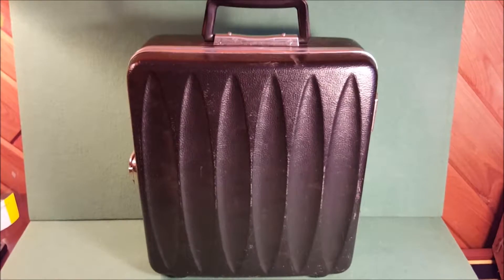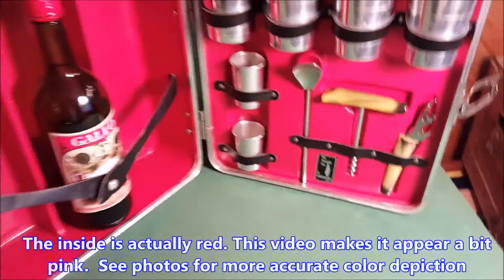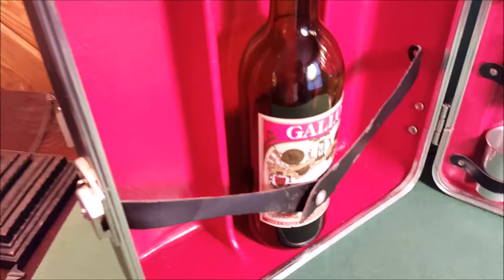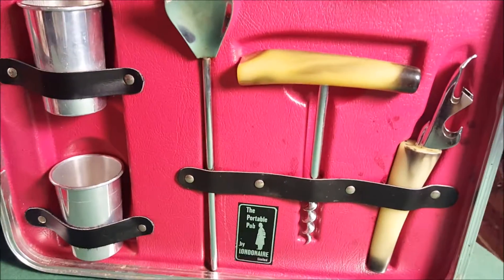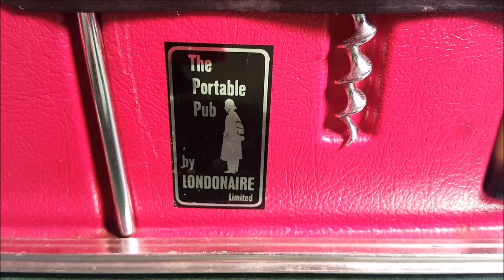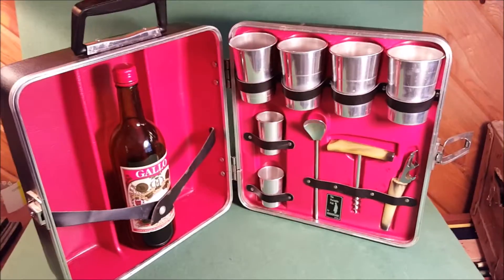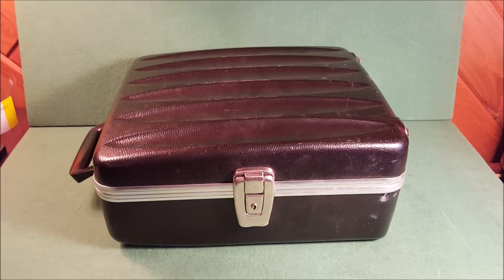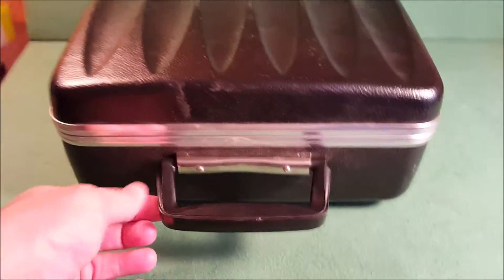The Portable Pub by Londonaire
Groovy Mid Century Mod piece.  James Bond or Austin Powers?  You decide